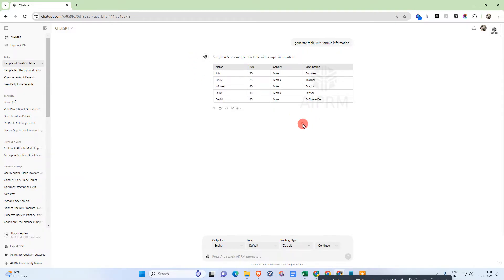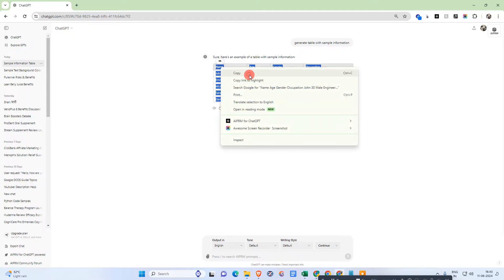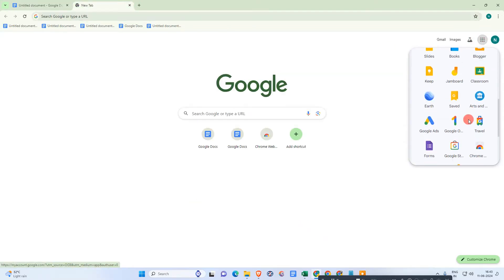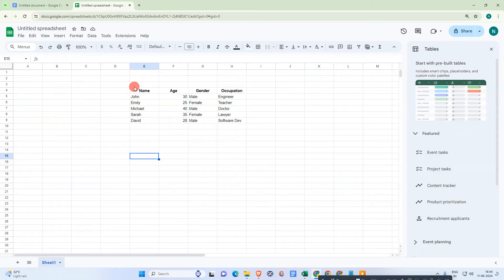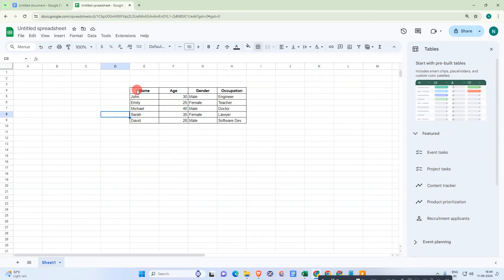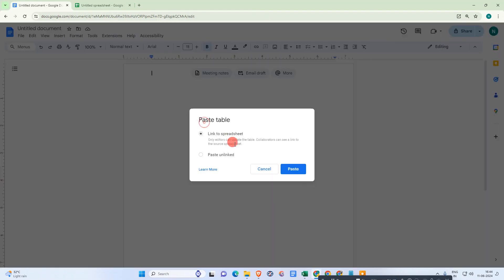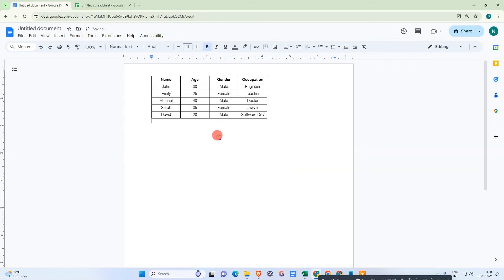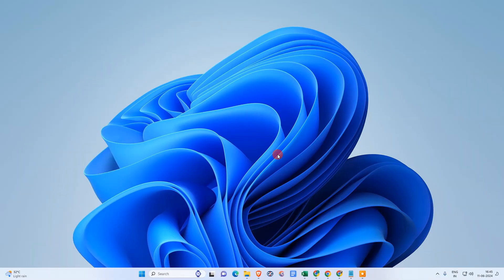How to Copy and Paste ChatGPT Tables into Google Docs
ChatGPT Tables into Google Docs: Here are the perfect step-by-step instructions to copy and paste a table from ChatGPT to Google Docs.